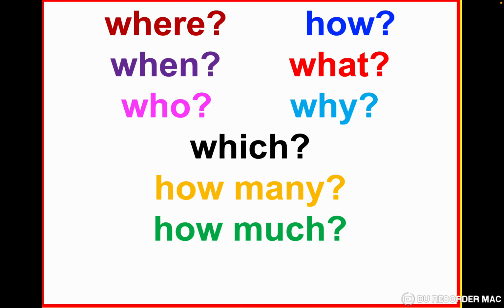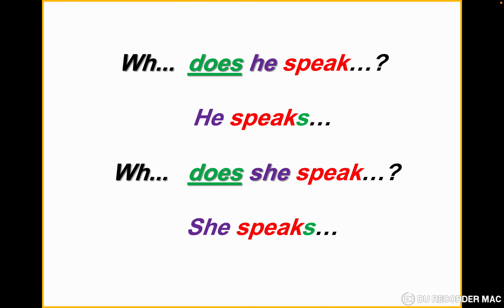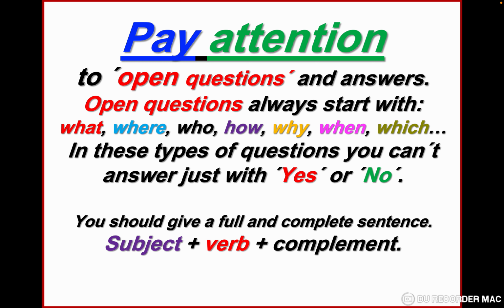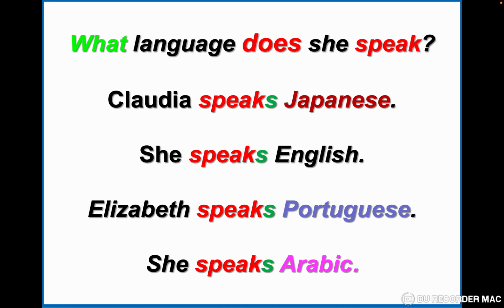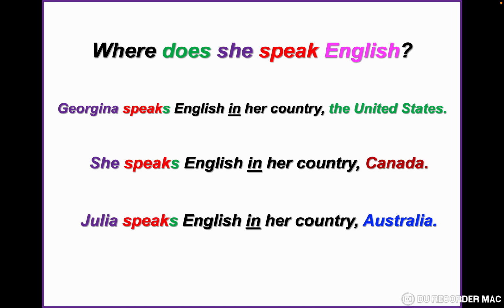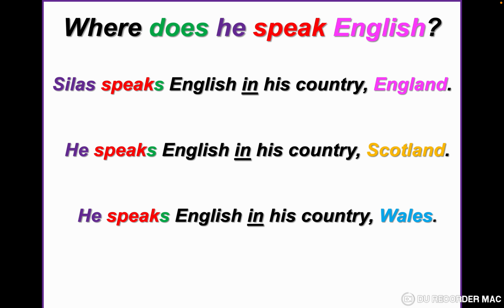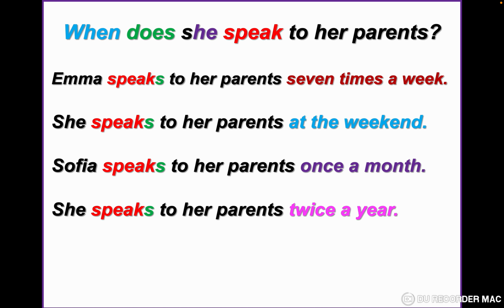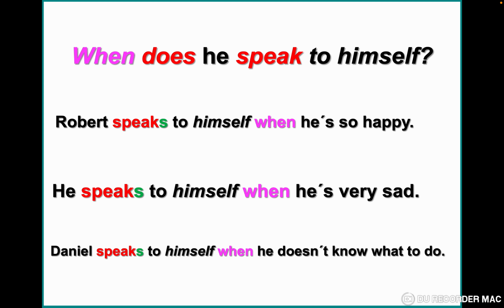Level Up Your English: Beginner Use of ‘Speak’ in Present Simple | Lesson 38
Welcome to Lesson 38 of Effortless English with Hassane! 🗣️🔥

Take your English speaking skills to the next level by mastering the verb “speak” in the Present Simple tense with more advanced sentence structures and real-life examples. Learn how to use speak naturally in conversations, questions, and negatives.

What you’ll learn:
✔️ Present Simple forms with “speak”
✔️ Using “speak” in complex sentences
✔️ Tips to sound more fluent and confident

Beginner learners  ready to boost their English communication!

✅ 3. SEO-Friendly YouTube Tags:

Beginner English speak verb, Present Simple speak, English grammar lesson, speak in Present Simple, Effortless English, English With Hassane, ESL speaking practice
✅ 4. Example Sentences:
She speaks three languages fluently.

Do you speak English at work?

They don’t speak during meetings.

He speaks clearly and confidently in public.